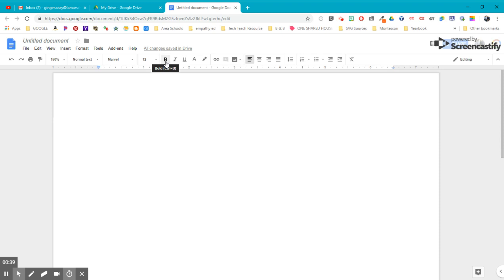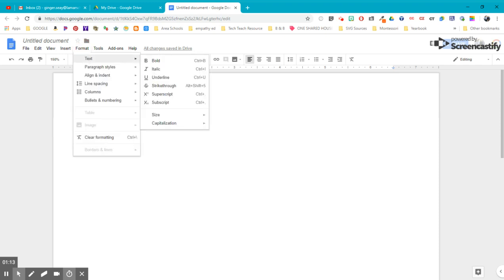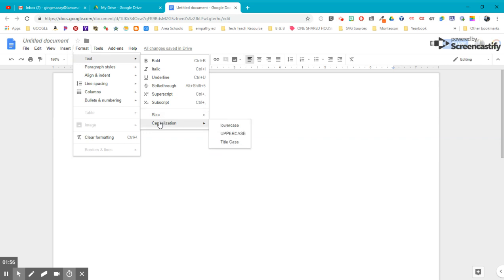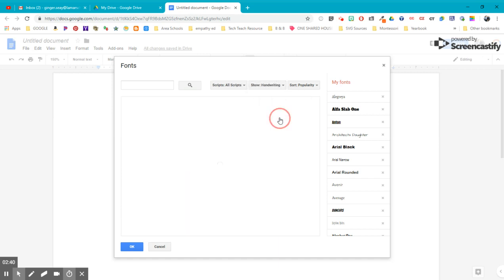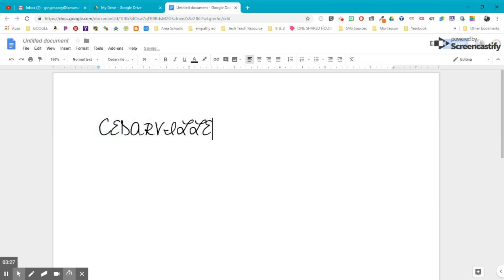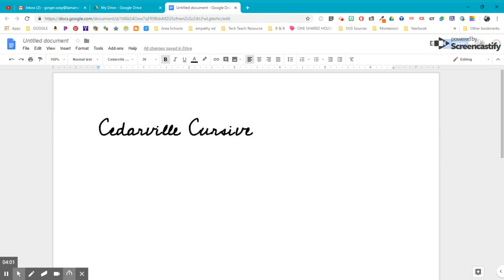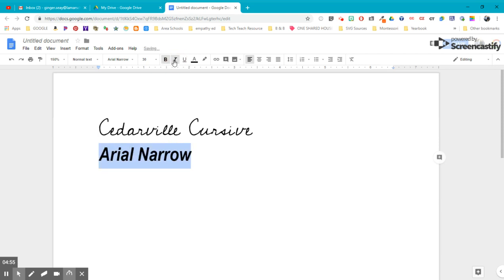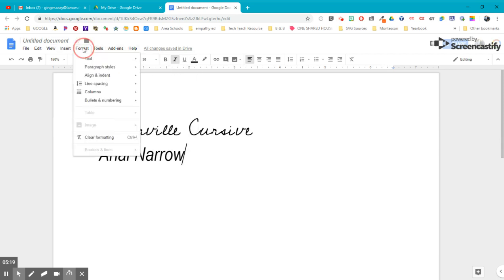Docs (pt 3) Format Text & Search Fonts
Demonstration of possible text formatting and font searches in Google Docs.